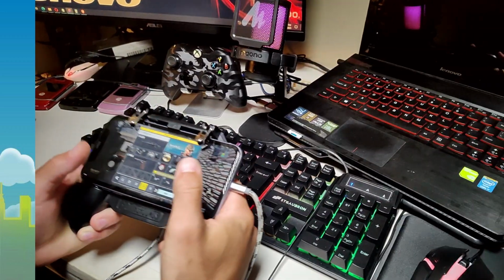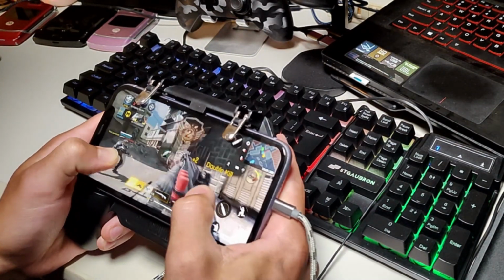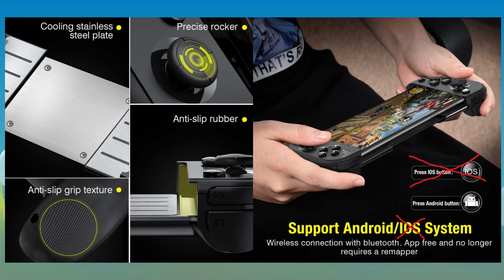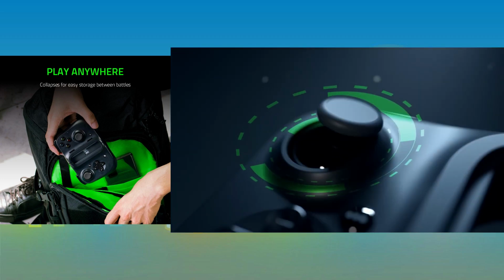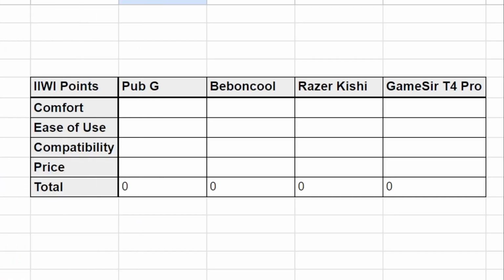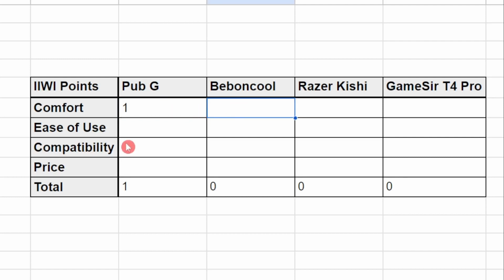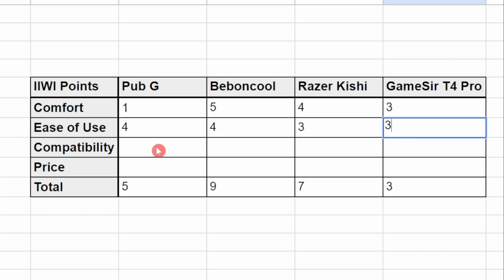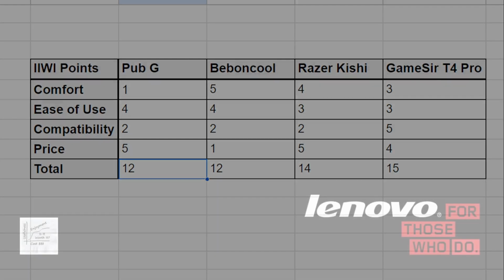Too Long; Didn’t Watch - Budget Mobile Controllers: Is It Worth It?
TL;DW (Too Long; Didn’t Watch) - BMC (Budget Mobile Controllers): IIWI (Is It Worth It?)

This new series - TL;DW - will be my abridged review for those who don’t want to watch the full in-depth review, and the conclusion for those who did watch the in-depth reviews.